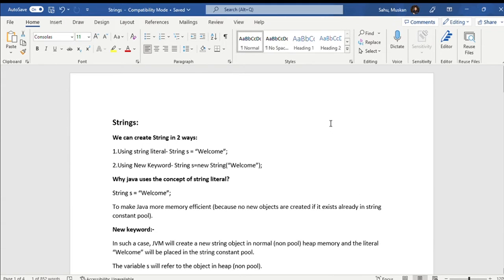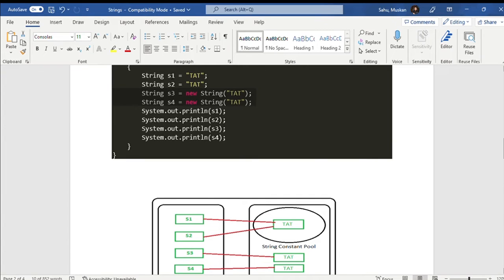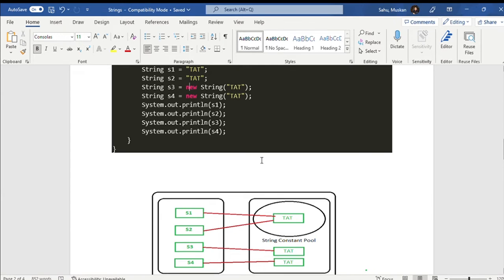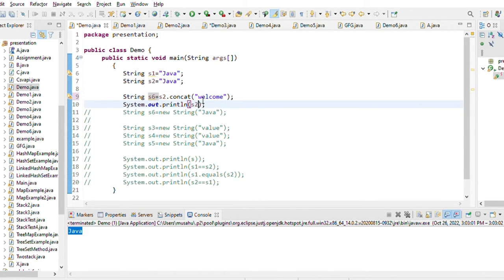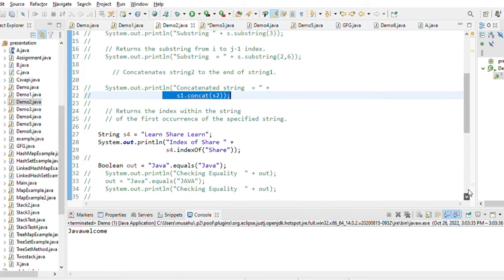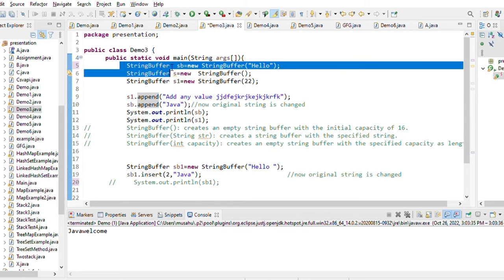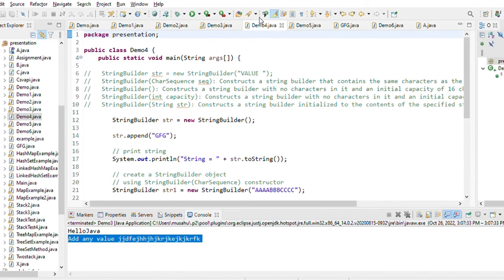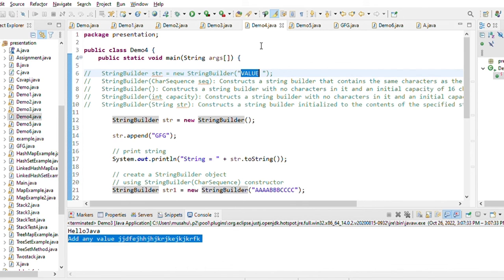Strings in Java | A quick revision before interviews